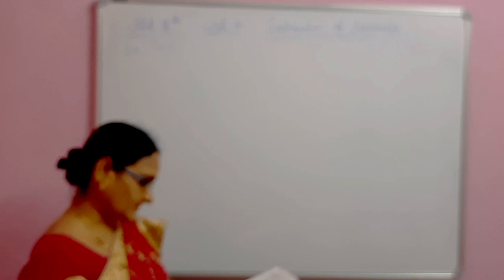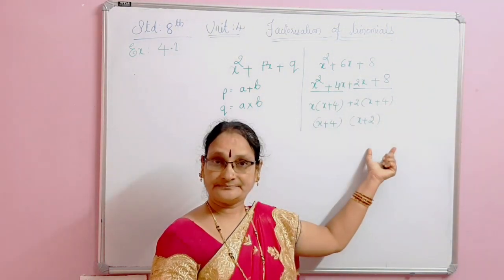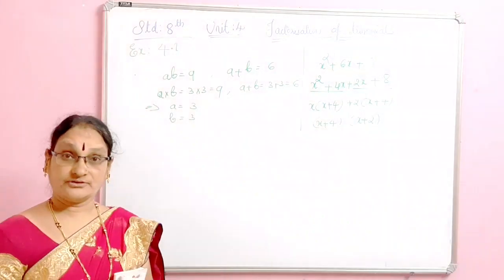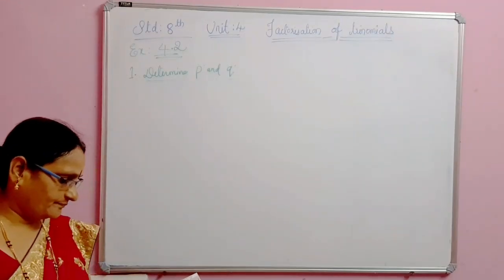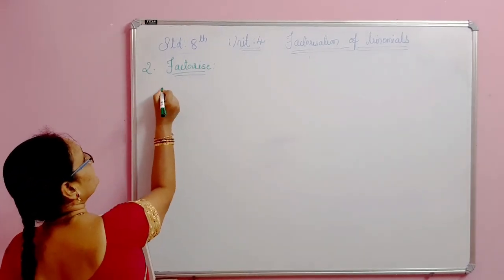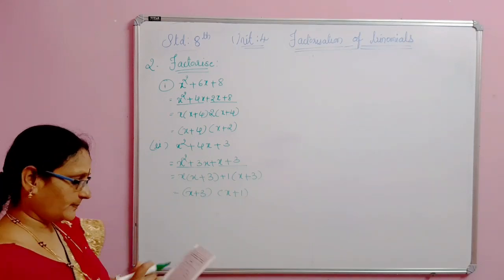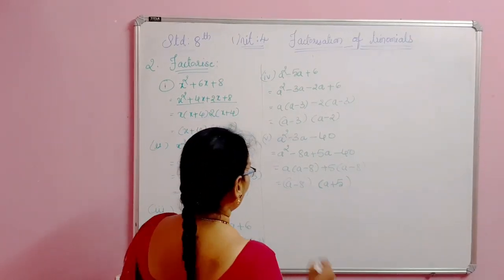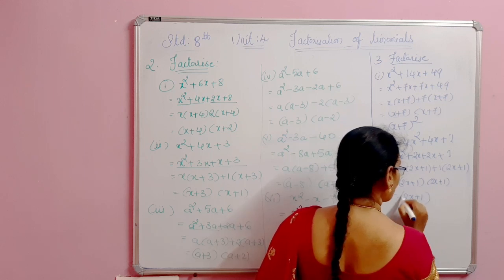std 8th maths ncert unit 4 factorisation exercise 4.2